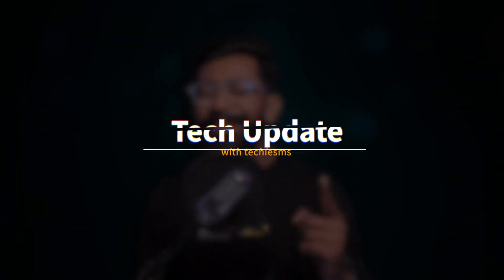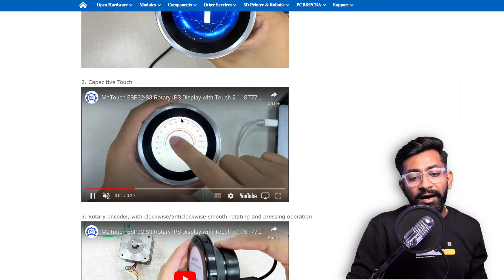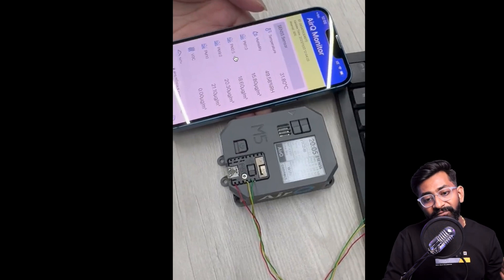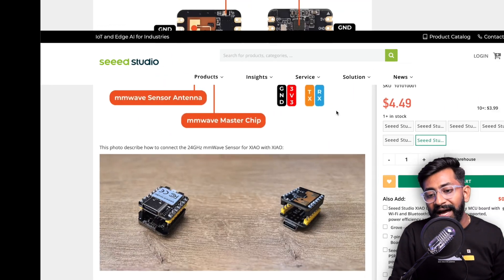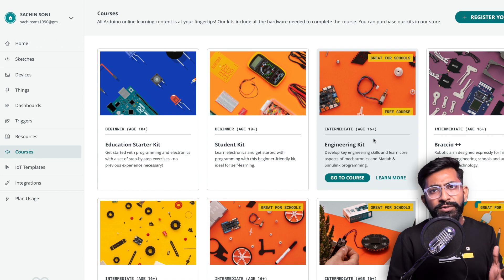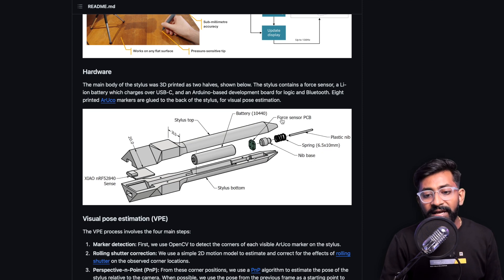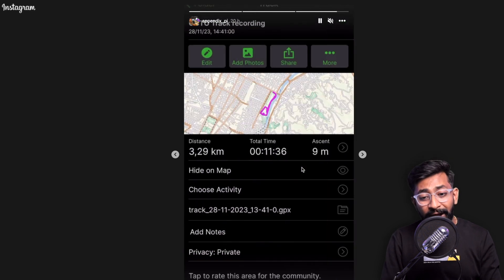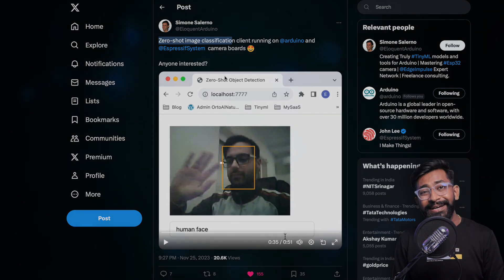Latest Projects & Products of November 2023🔥🔥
This video cover some of the really interesting tech release in the month of November 2023 that can be an interesting project, an interesting development board and also a event happening next month.

Watch out the complete video and have a dose of Tech Update with techiesms

👨🏻‍💻 Important Links 👨🏻‍💻

⏱ Time Stamps ⏱

00:00 Introduction
00:17 My visit to Biggest Electronics Market in China
01:17 MaTouch Rotary Touch Screen
02:40 AirQ by M5Stack
04:48 StickS3 by M5Stack
05:09 24GHz mmWave sensor by Seeed Studio
06:49 New Arduino IOT Cloud
08:56 D-Point, an opensource digital stylus
10:37 GPS Tracker Project
12:28 Zero Shot Image Classification